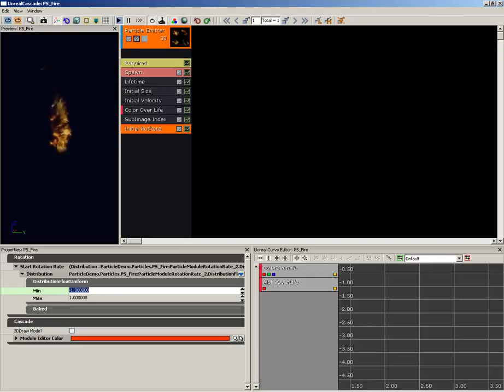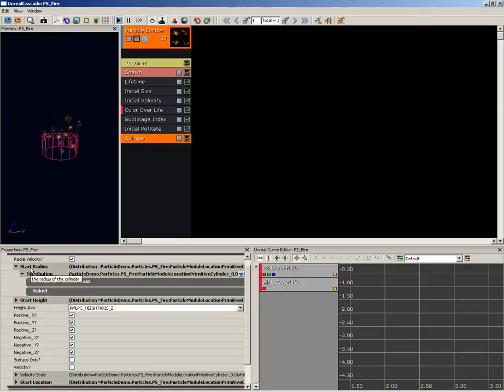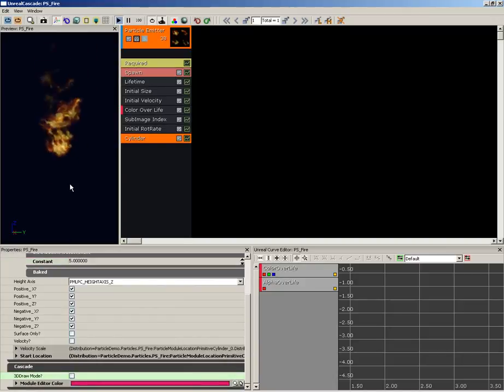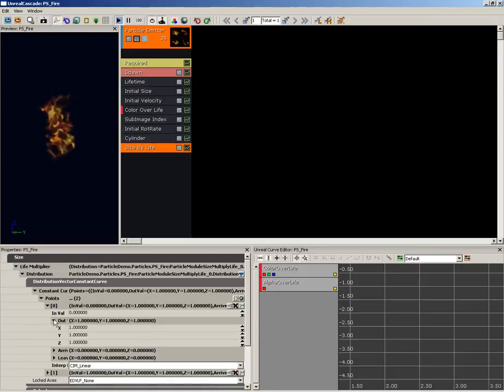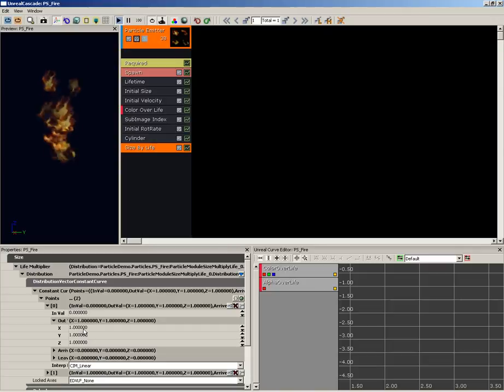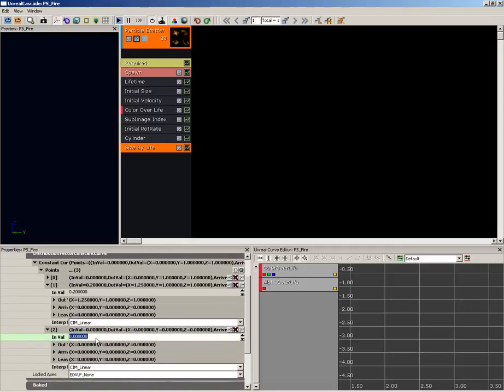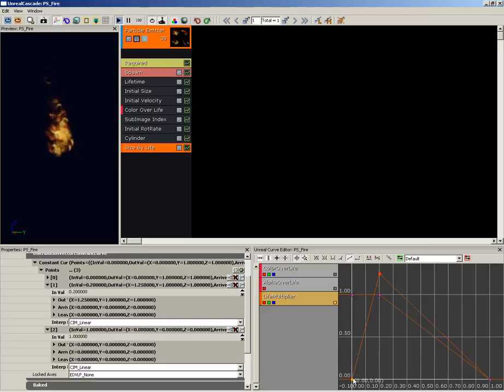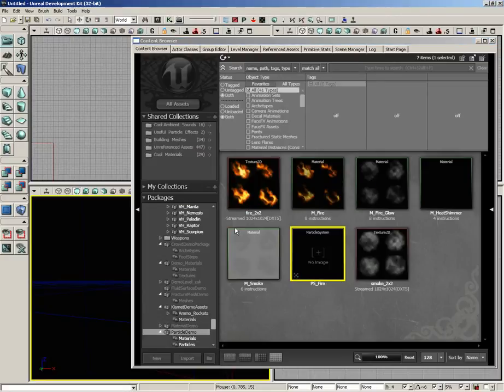10 - Particles 005 - Flame Emitter Completed